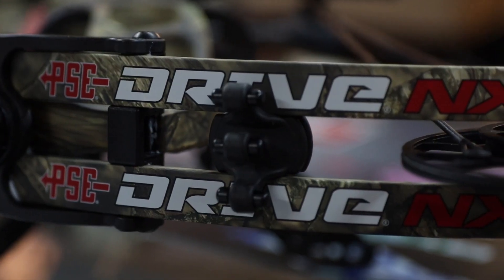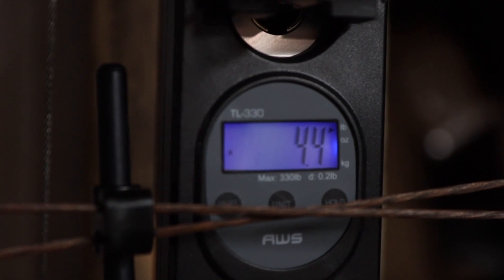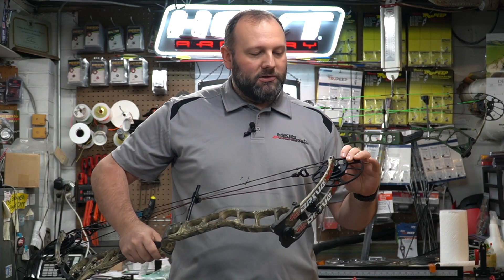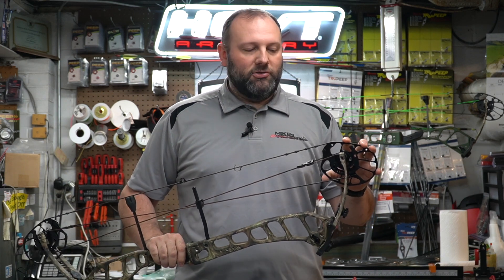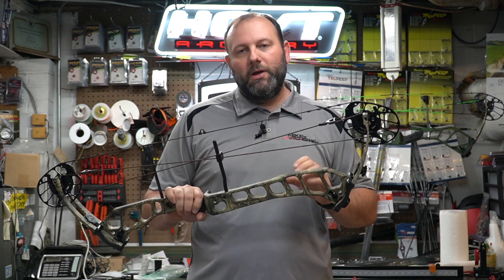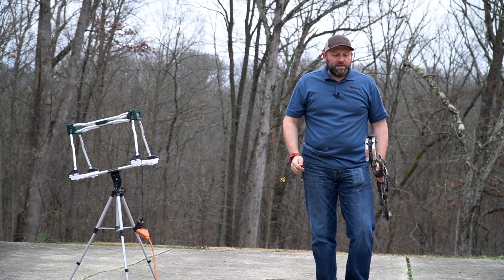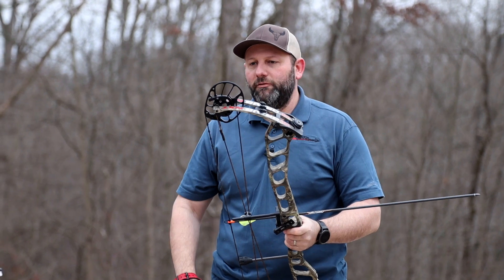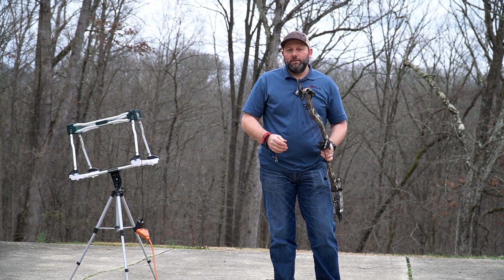2021 PSE Pro Series Drive NXT Bow Review Test by Mike's Archery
In this video we take a look at the new 2021 PSE Drive NXT.  We do a run down on the specs and shoot the new Drive NXT to see how it feels, what it sounds like and what you should expect from the bow.

Drive NXT MSRP $699.99 Bow Only $799.99 RTS Package
The 2021 PSE Drive NXT takes the highest-performing value hunting bow in archery to the next level. When you eye up your shot and are ready to fill that tag, you need a bow that delivers pro performance, no matter the cost. Thanks to the Drive NXT’s all-new machined aluminum riser design and ZF Quad-Track Cam System, this bow gives you upgraded stability and tunability far beyond that of previous Drive bows.

The Drive NXT also features a 33” Axle-to-Axle with a wide range of draw lengths, and boasts upper-tier NXT features, like PSE’s swappable ComfortGrip™ System, a lower stabilizer mount for more accurate shooting, and quick-disconnect sling mounts.

SPECIFICATIONS
BRACE HEIGHT: 7”
AXLE-TO-AXLE: 33”
ATA/IBO SPEED: 330-322 FPS
LETOFF: 80%
MASS WEIGHT: 4.3 LBS.
DRAW LENGTH RANGE: 24”- 31”
DRAW WEIGHTS (LBS.): 60, 70
LIMB BOLT TURNS: 10
CAM: ZF
FINISHES: Mossy Oak Country, Kuiu Verde, Black
Also available in a Ready to Shoot Package (2143ZF) : Torment Quiver, Phantom Drop-Away Rest, Recon 6” Stabilizer, Sierra Micro 5 Pin Sight, PSE Neoprene Sling, 3/16” Aluminum Peep, Nocking Loop

00:00 Intro
00:29 Opening
00:52 Specs
01:18 weight
01:45 ZF cam
03:55 Package option
06:25 Shooting over Chrono